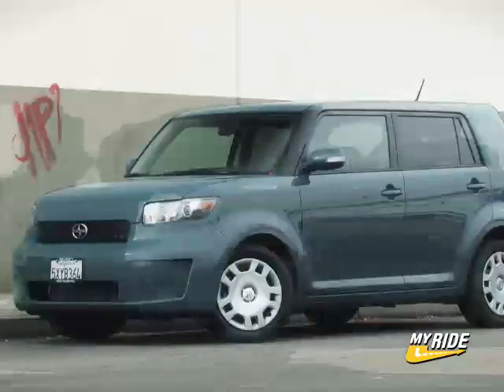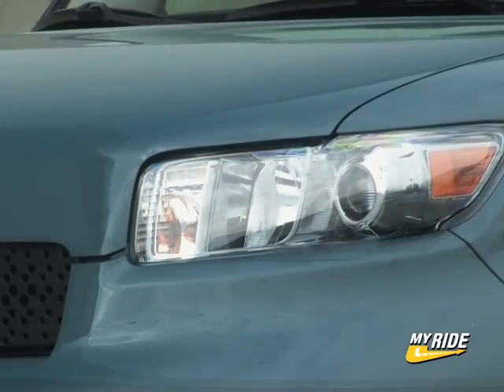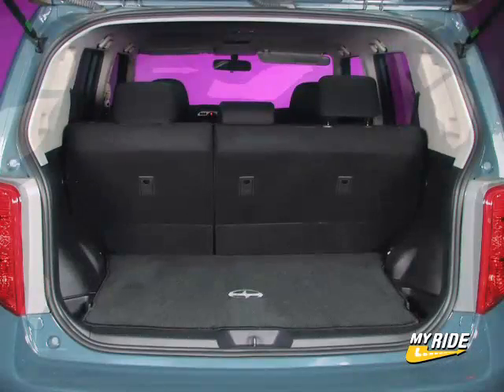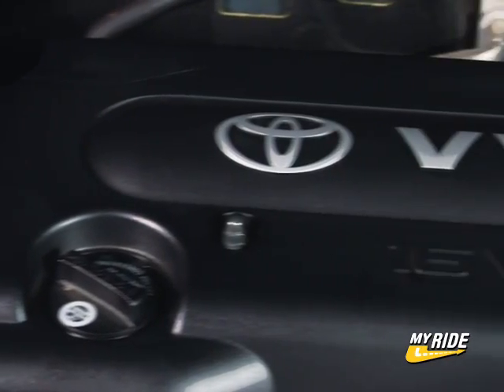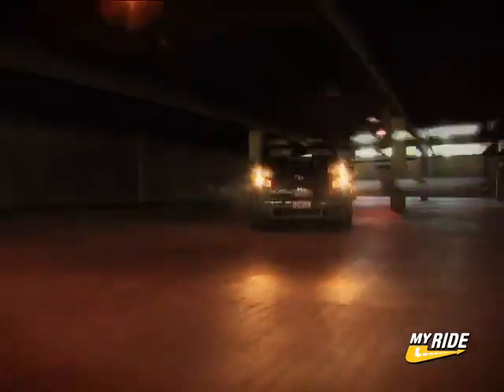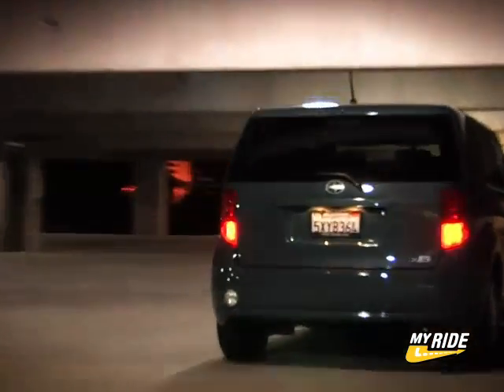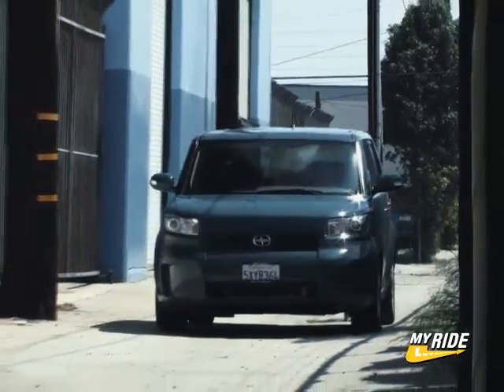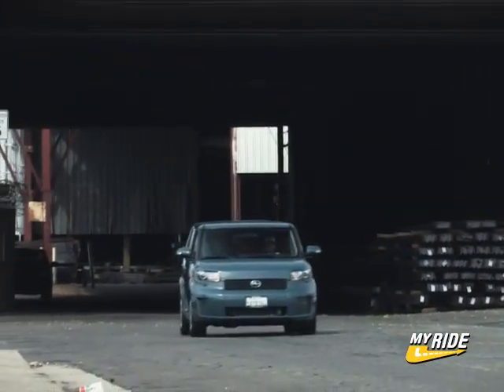Review: 2008 Scion xB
Go to MYRIDE.COM for more car videos.
Life in a box isn't as square as it used to be. Scion's new box, the xB, sheds many of the hard edges that made the old version a cult hero, but the attitude is not completely gone, as there's still enough funk to make the xB an interesting looking ride.